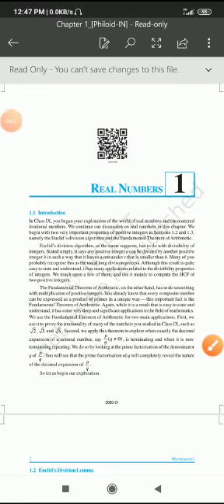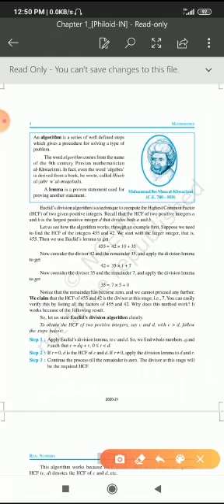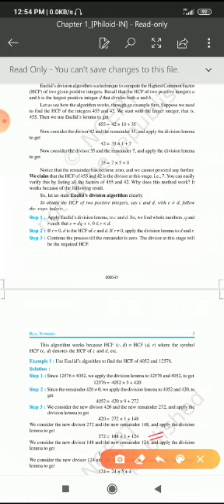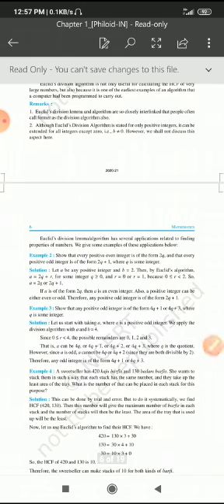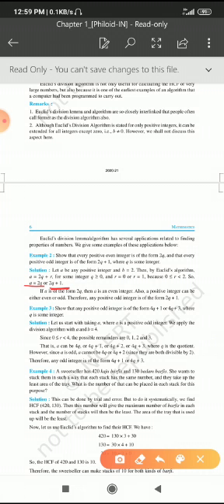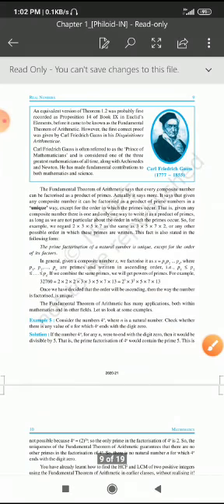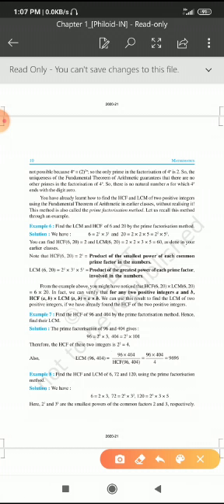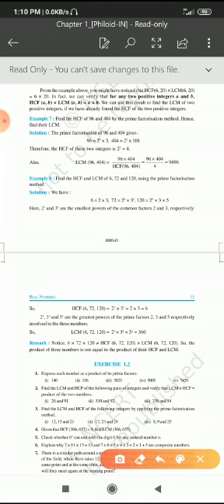Grade X_Mathematics_CHAPTER NAME:1.REAL NUMBERS (Part-1)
EUCLID'S DIVISION LEMMA,               EUCLID'S  DIVISION ALGORITHM, FUNDAMENTAL THEOREM OF ARITHMETIC.